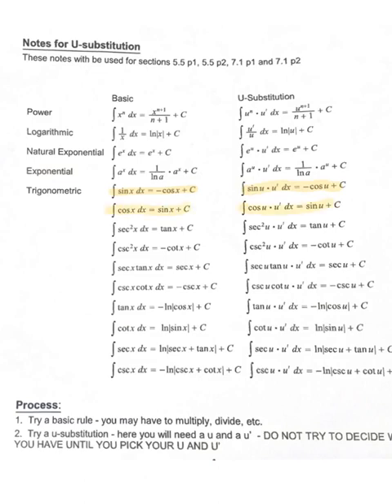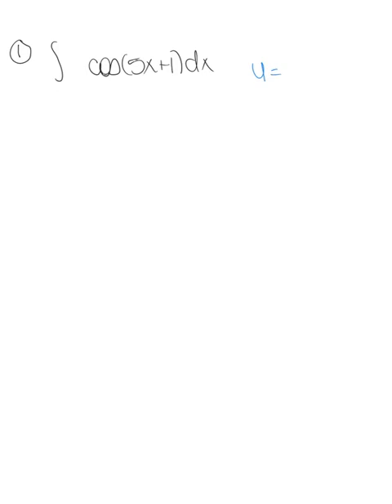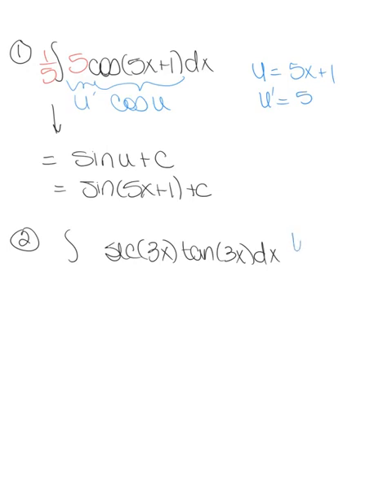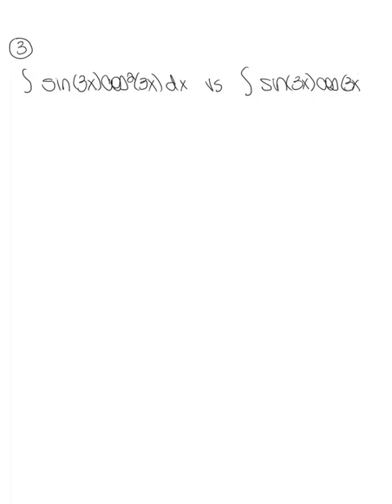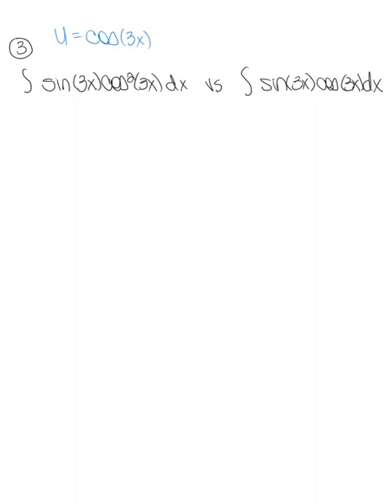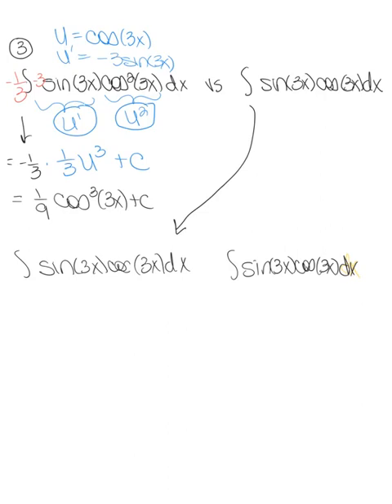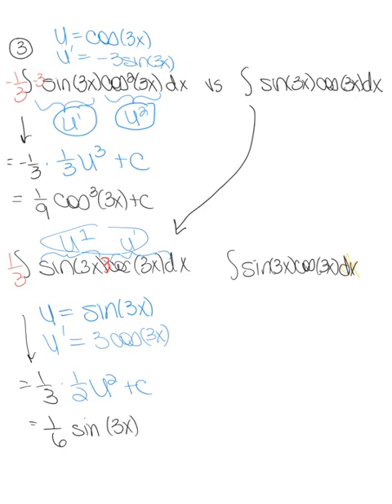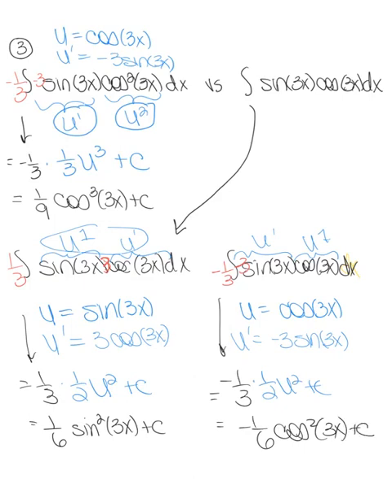Class Notes Section 5.5 p2 (Video 1)